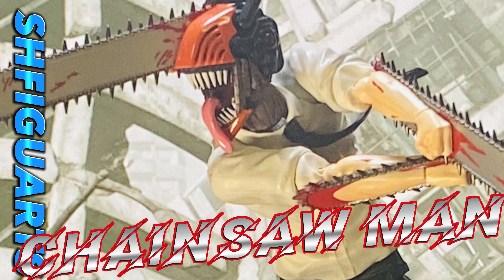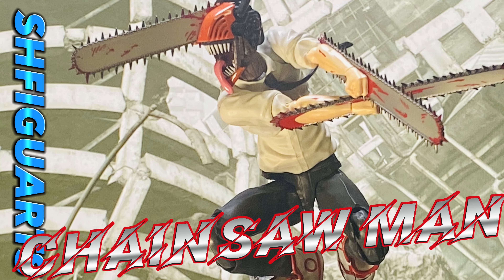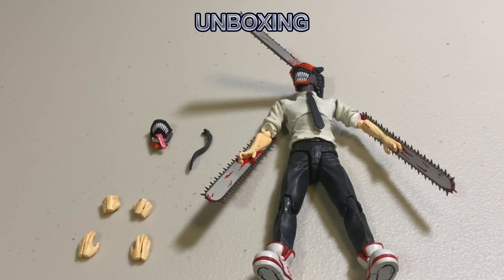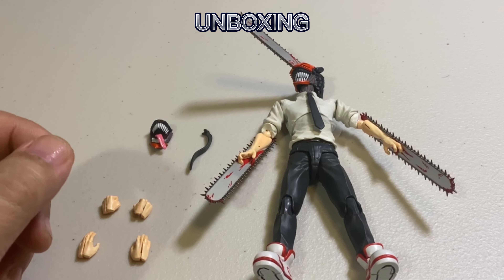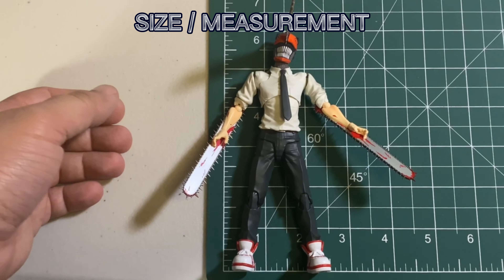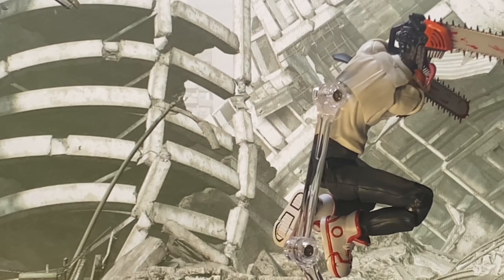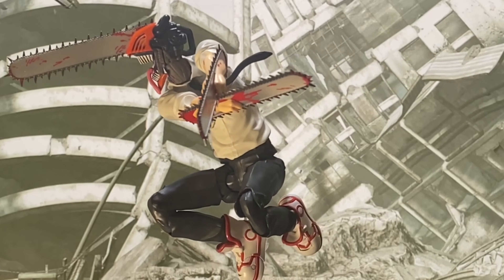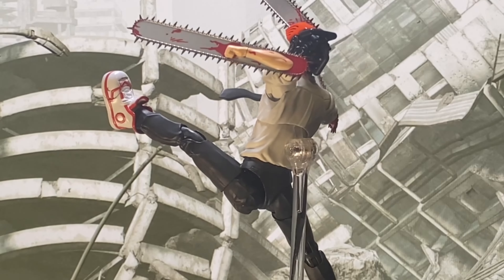S.H.FIGUARTS CHAINSAW MAN REVIEW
SHFIGUARTS CHAINSAW MAN REVIEW